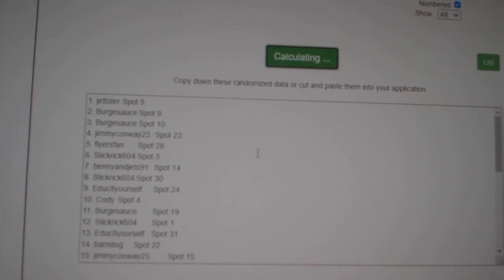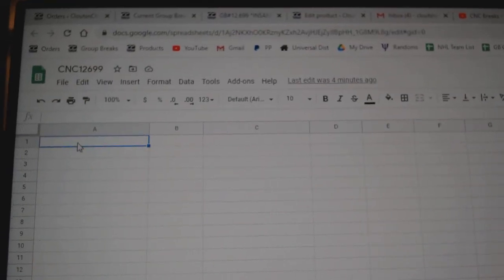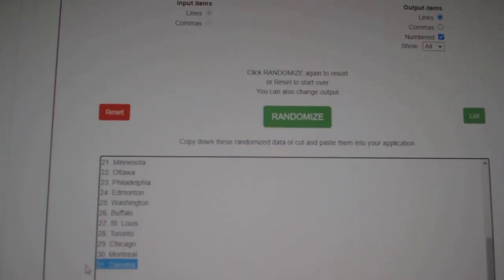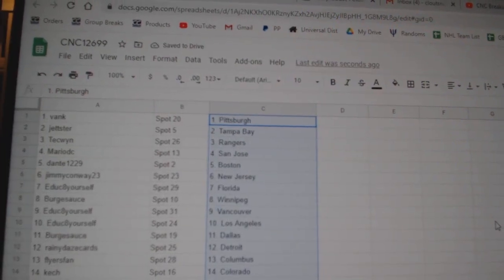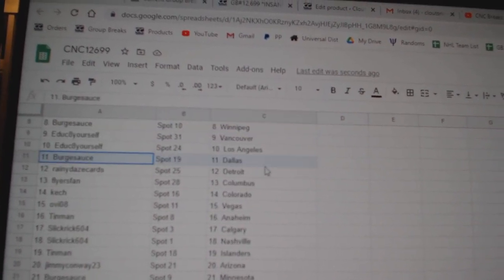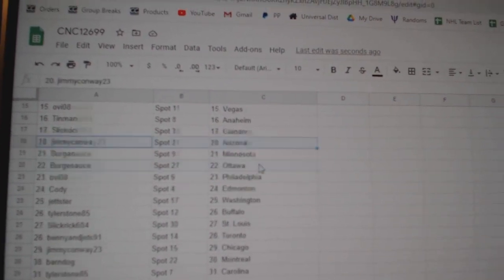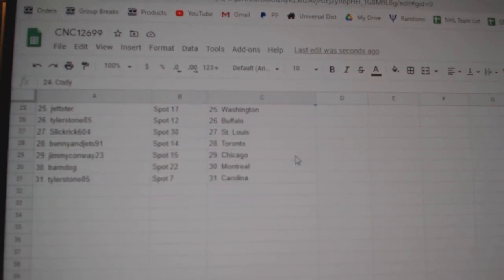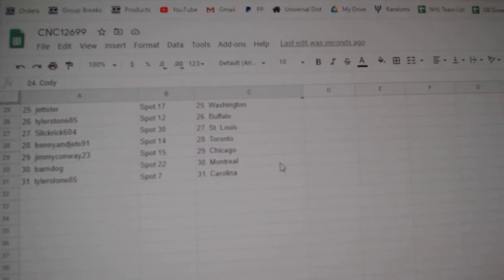Team Randoms - C&C GB #12,699